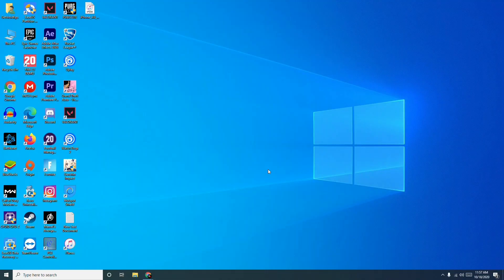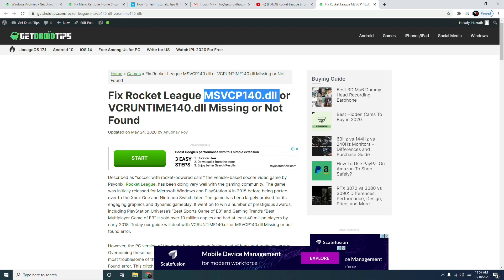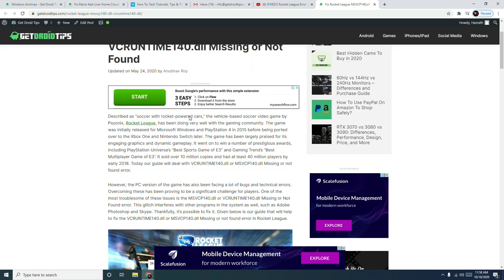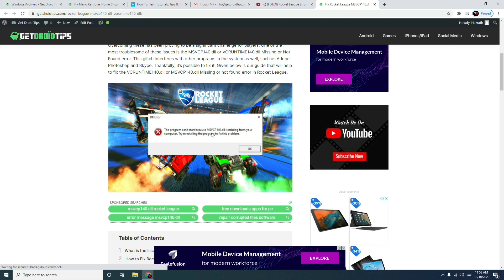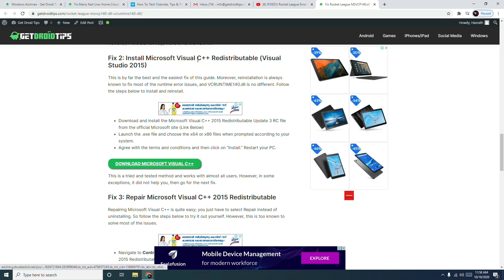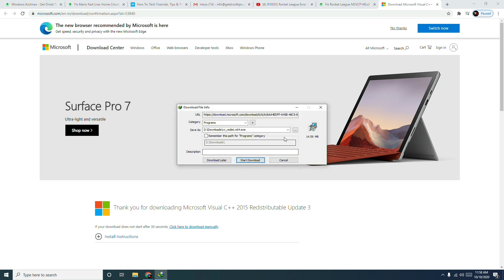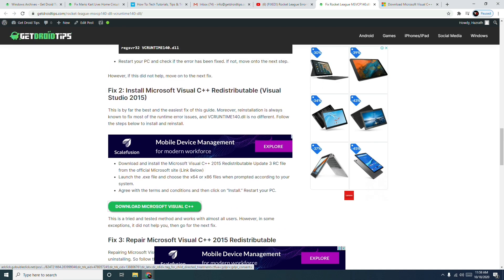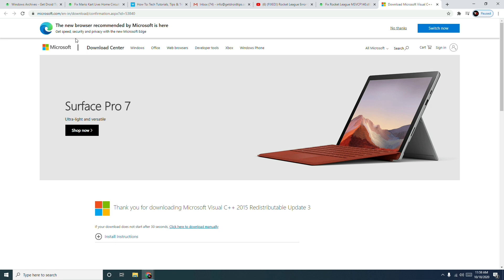How to Fix Rocket League Error Code: Game Not launching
Described as “soccer with rocket-powered cars,” the vehicle-based soccer video game by Psyonix, Rocket League, has been doing very well with the gaming community. The game was initially released for Microsoft Windows and PlayStation 4 in 2015 before being ported over to the Xbox One and Nintendo Switch later. The game has been largely praised for its engaging graphics and dynamic gameplay. It went on to win a number of prestigious awards, including PlayStation Universe’s “Best Sports Game of E3” and Gaming Trend’s “Best Multiplayer Game of E3”. It sold over 10 million copies and had at least 40 million players by early 2018. Today our guide will deal with VCRUNTIME140.dll or MSVCP140.dll Missing or not found error.

However, the PC version of the game has also been facing a lot of bugs and technical errors. Overcoming these has been proving to be a significant challenge for players. One of the most troublesome of these issues is the MSVCP140.dll or VCRUNTIME140.dll Missing or Not Found error. This glitch interferes with other programs in the system as well, such as Adobe Photoshop and Skype. Thankfully, it’s possible to fix it. Given below is our guide that will help to fix the VCRUNTIME140.dll or MSVCP140.dll Missing or not found error in Rocket League.

1. Camera
2. Pro Camera
3. Memory Card
4. Laptop
5. Tripod
6. Microphone
7. Softbox
8. Phone Holder
9. GorillaPod
10. Drone
11. Action Camera
12. Laptop (Mac)